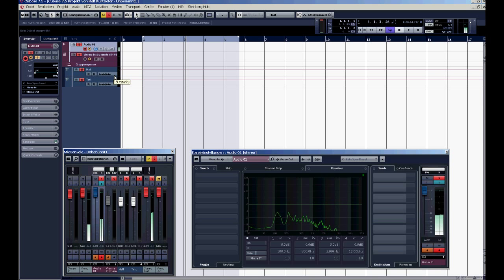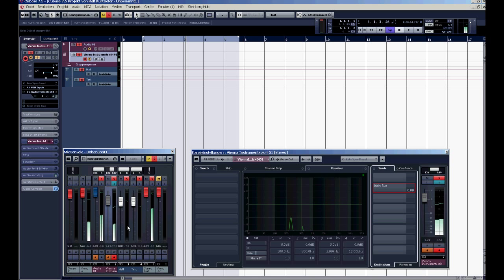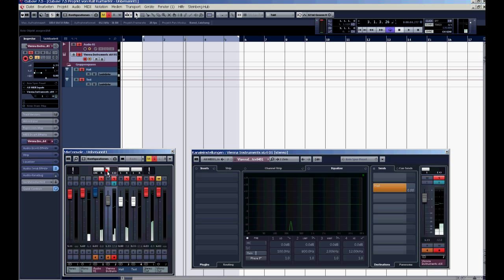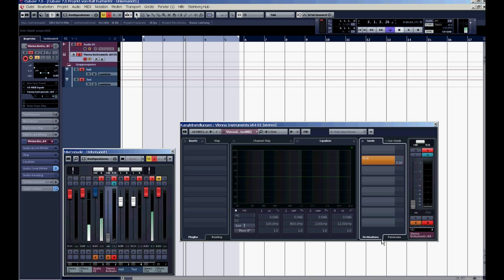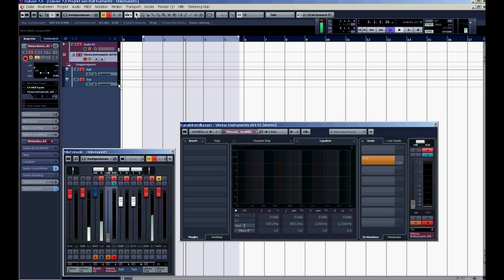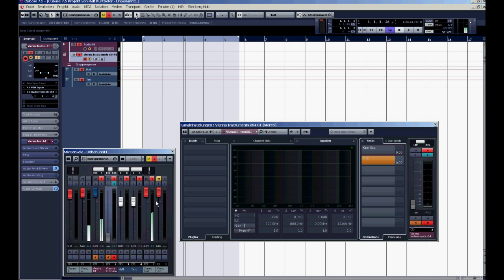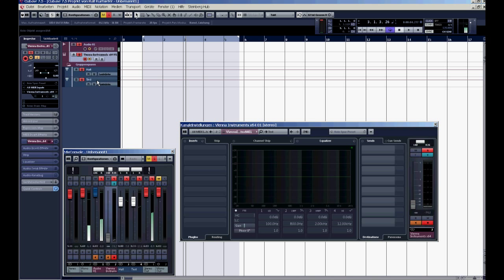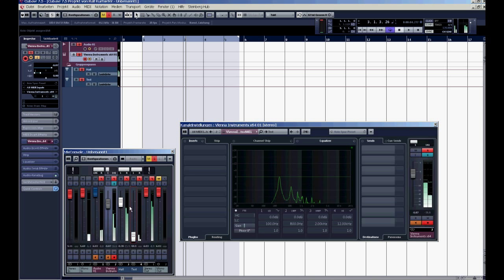Cubase 7.5 Reverb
How to Pan Reverb in Cubase